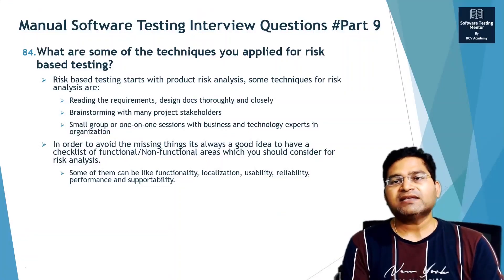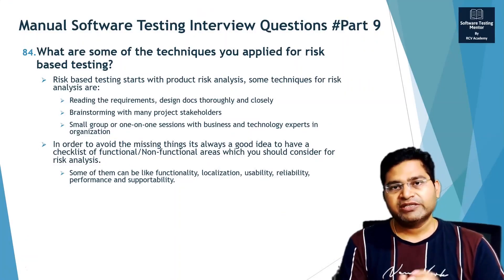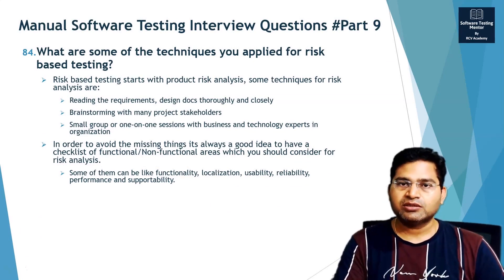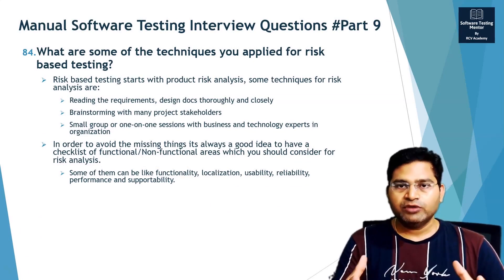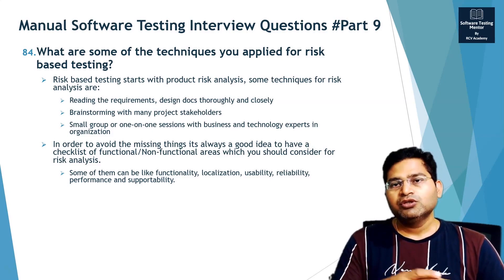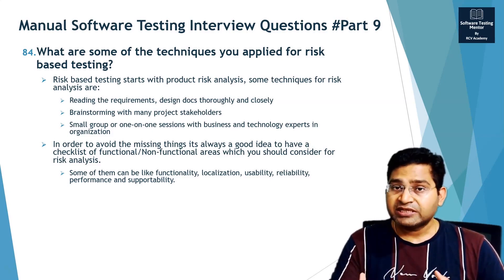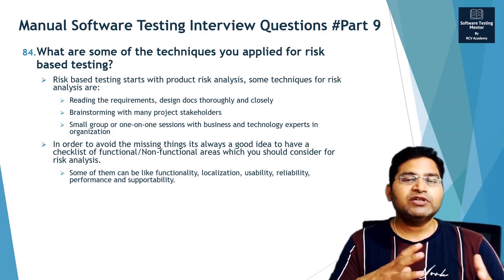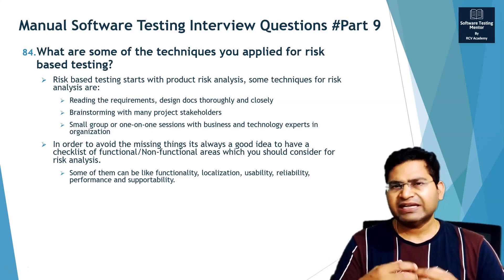What are some of the techniques you applied for Risk Based Testing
In this Software Testing Tutorial, we will learn about what are some of the techniques you applied for risk-based testing.